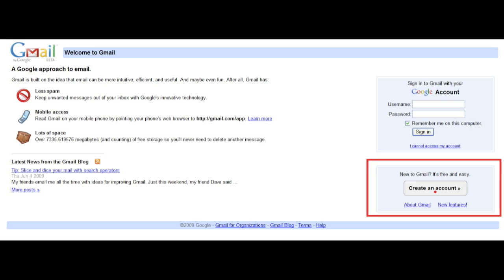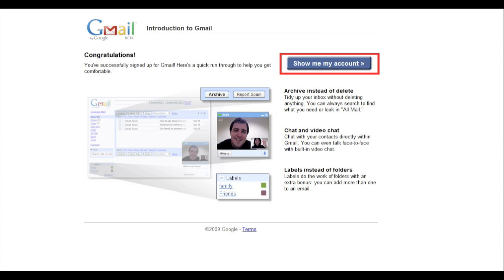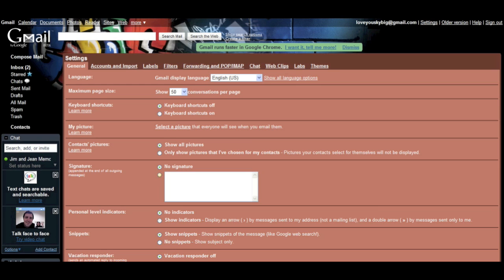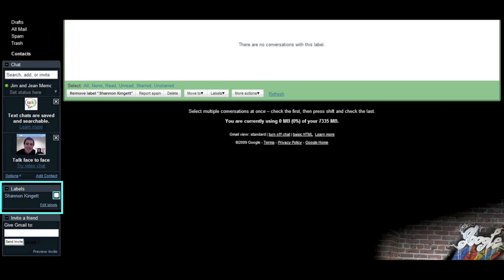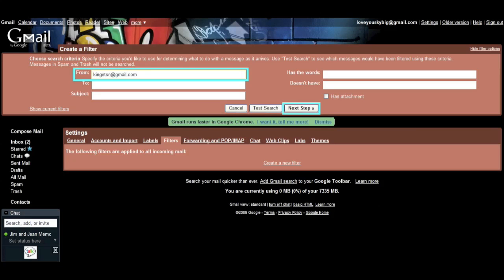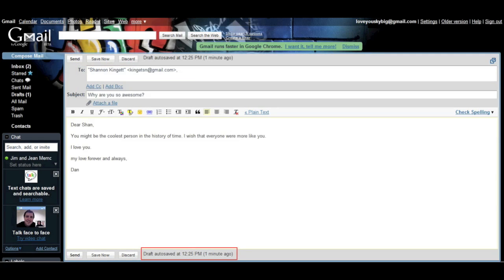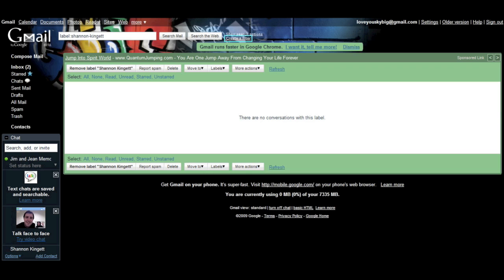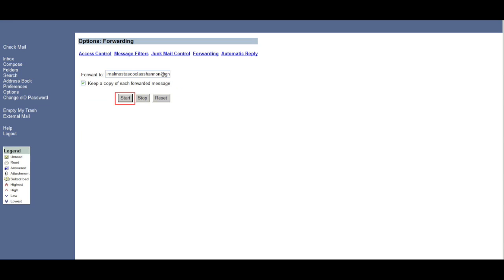A Gmail tutorial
This is so ridiculous I don't know even know what else to say. I can't believe I actually did this.